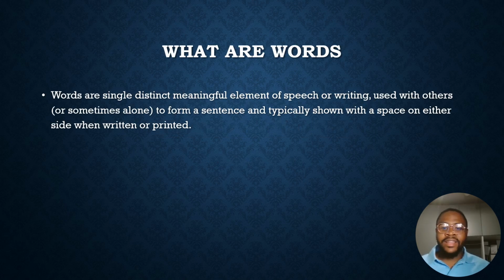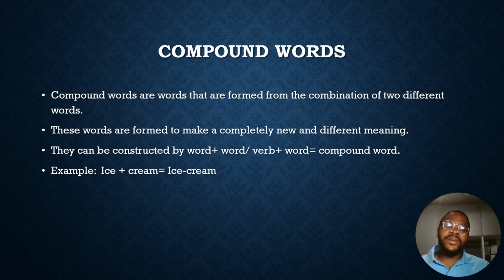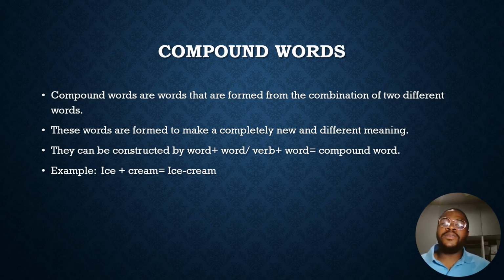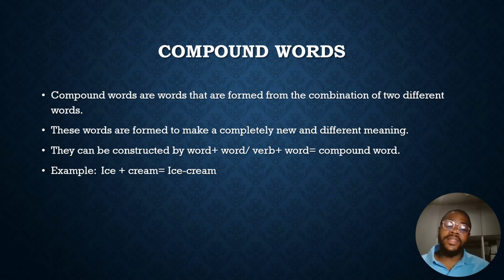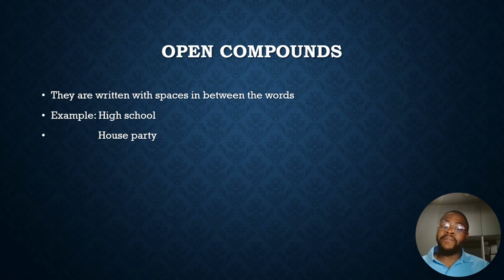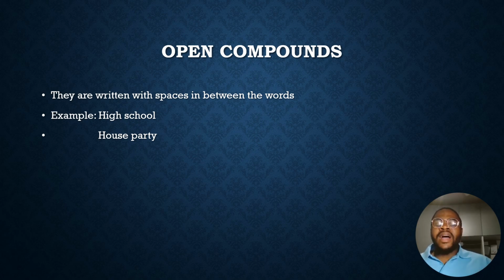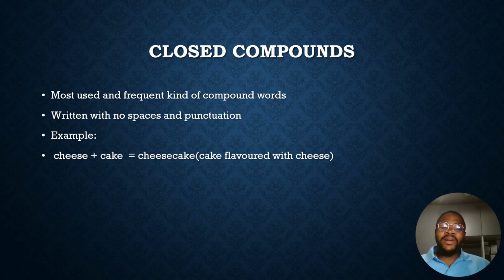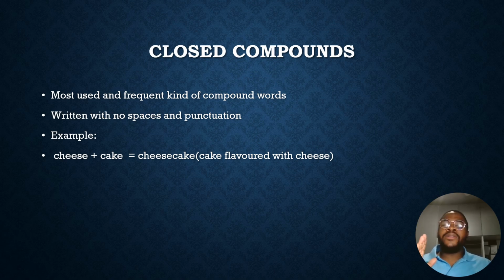KINDS OF WORDS 1